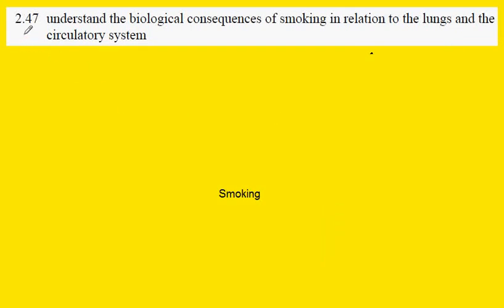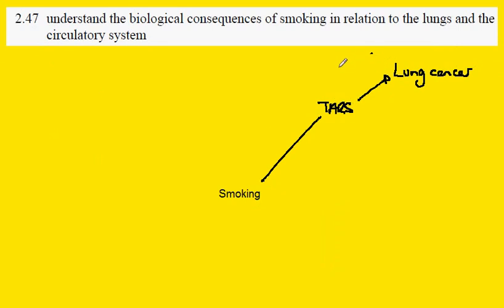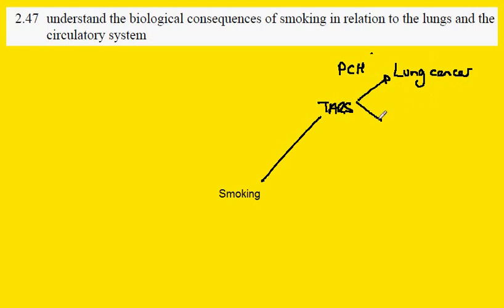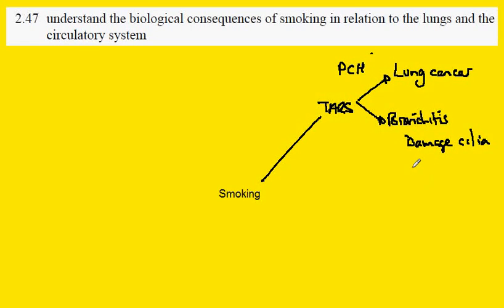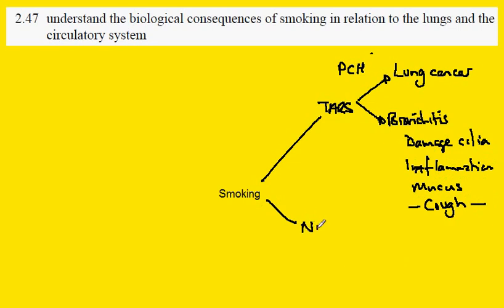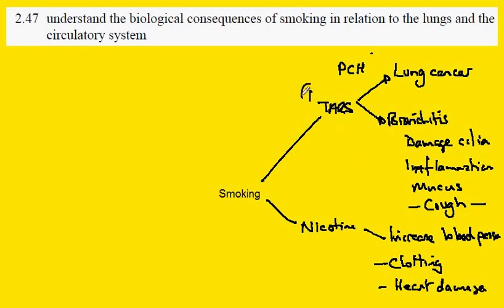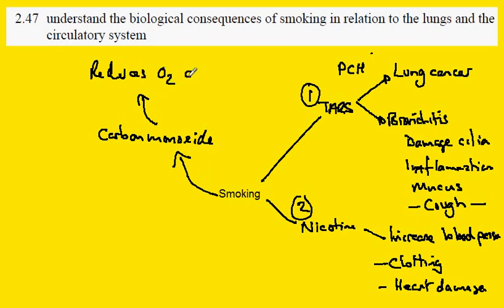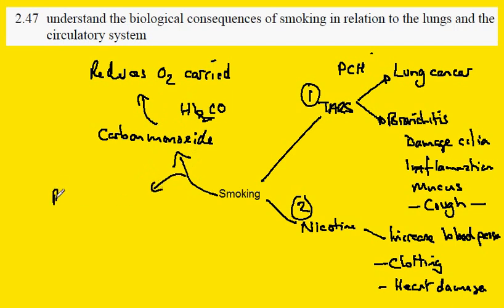2.47 Biological effects of smoking